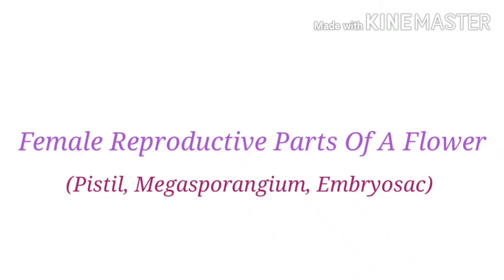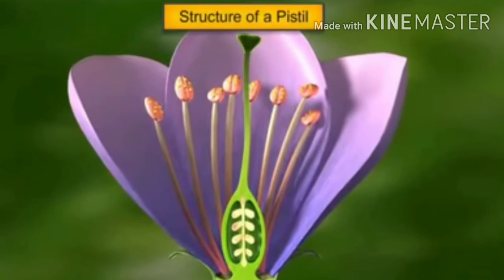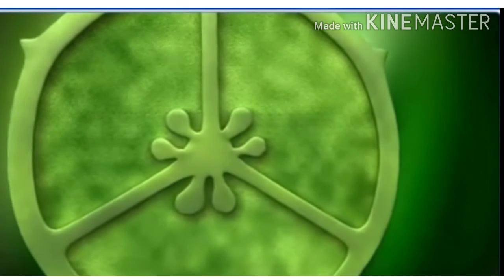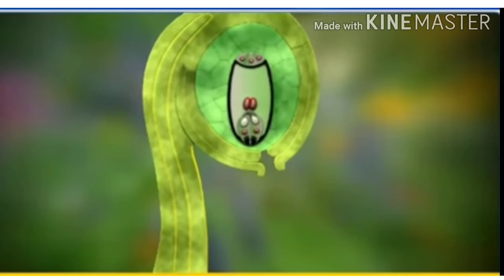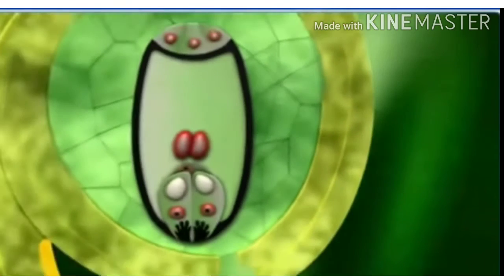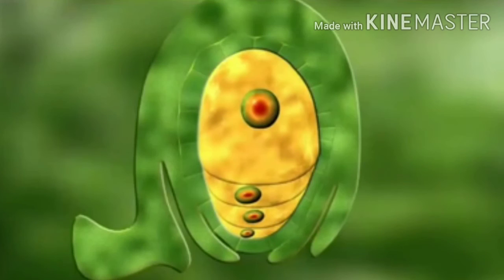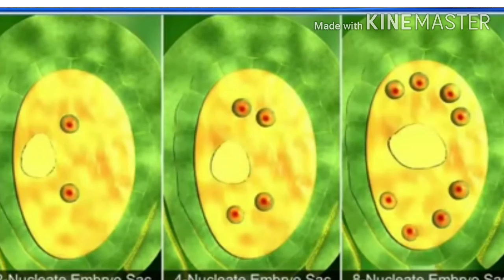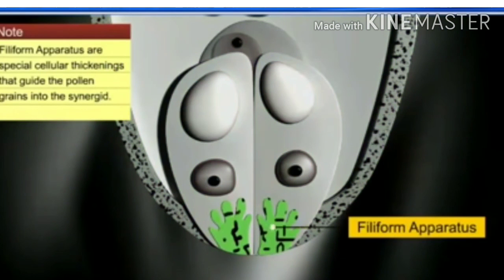XII BIOLOGY REPRODUCTION IN FLOWERING PLANTS PART 3